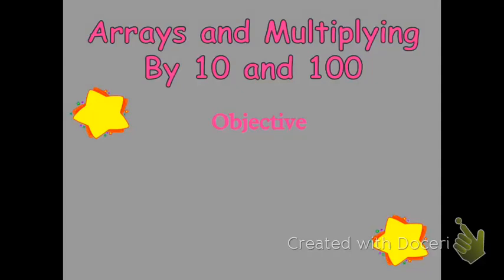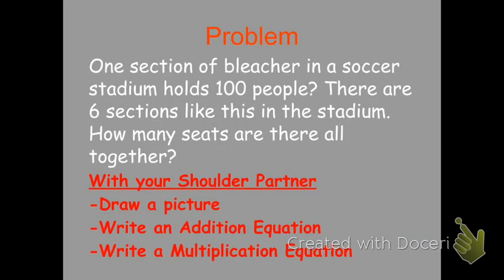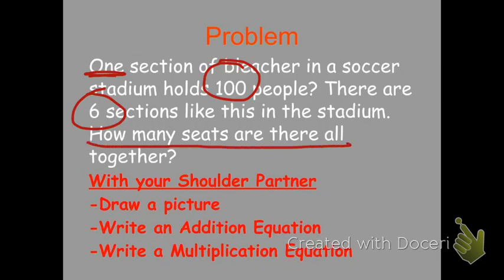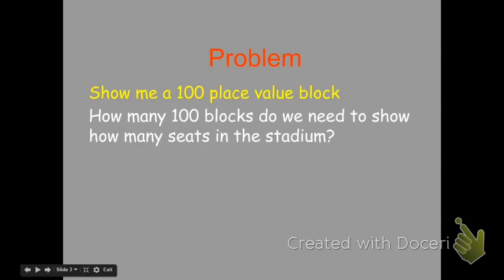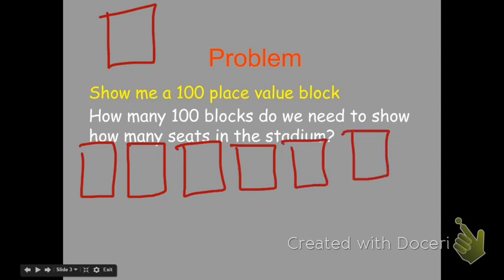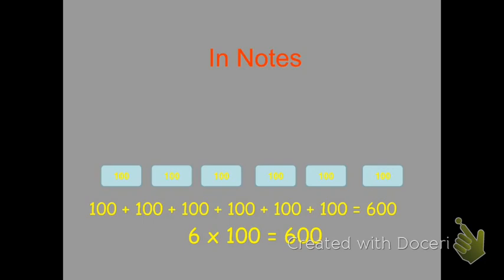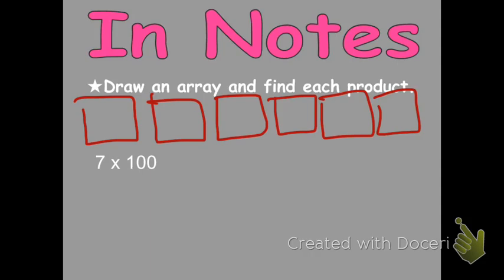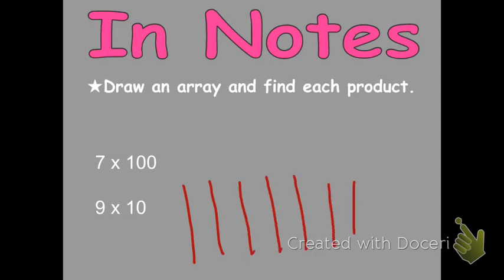5-1 Arrays and Multiplying by 10 and 100